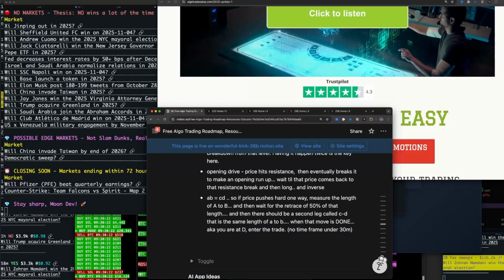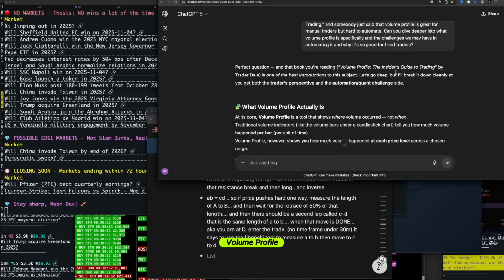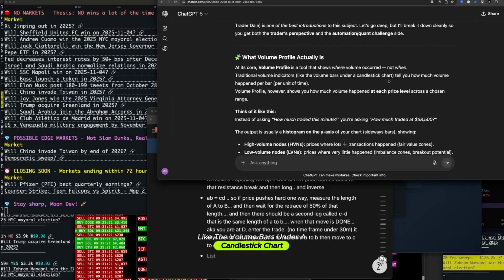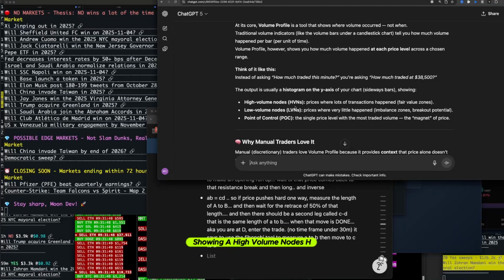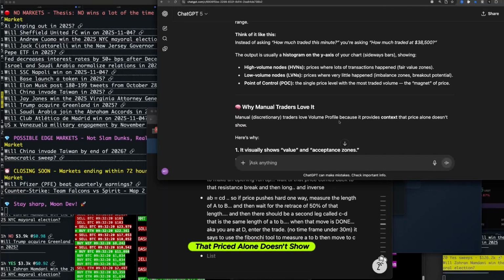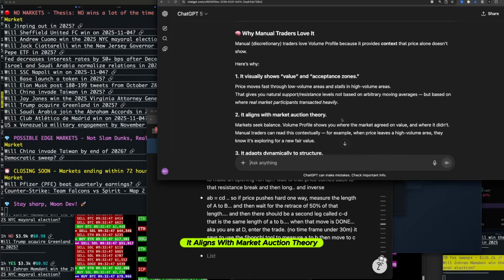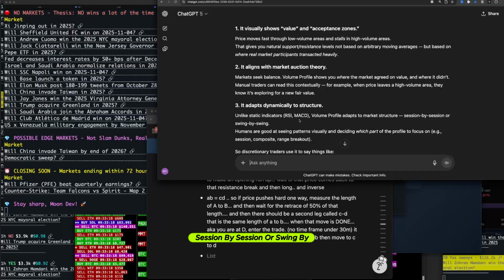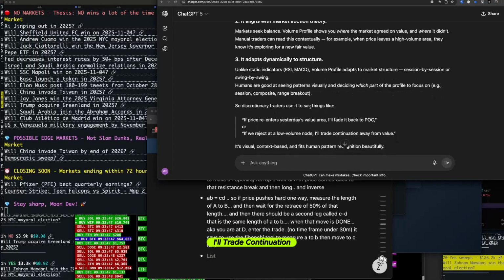Can AI Vision Replace a Human Chart Trader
Multimodal AI offers another approach: instead of manually defining every visual pattern, a vision model could interpret volume profiles and contextual chart structures directly.